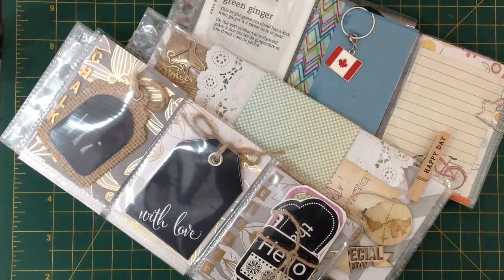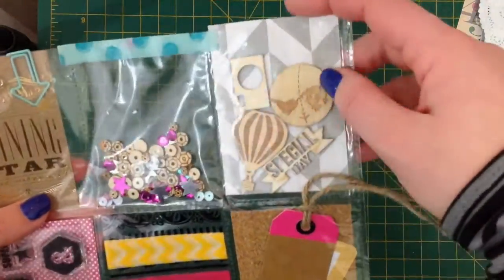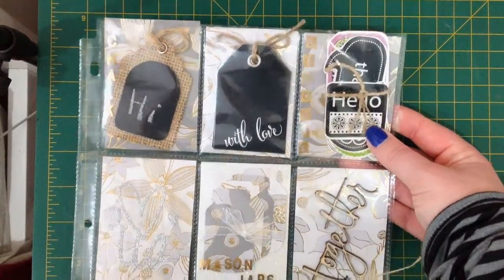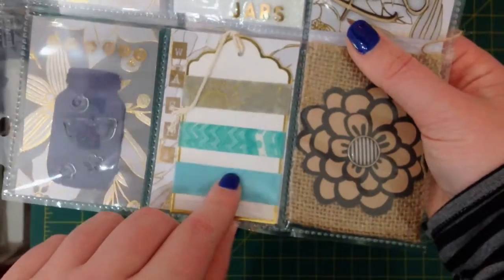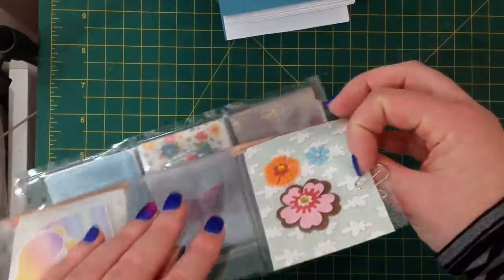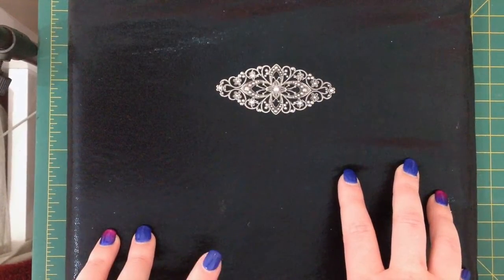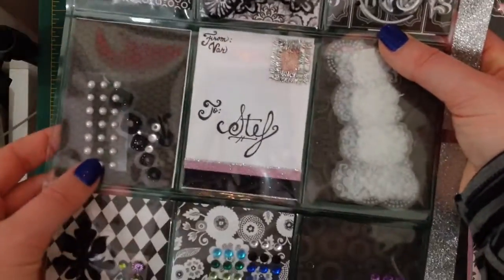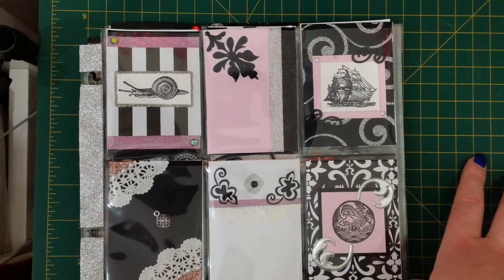Incoming Pocket Letters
A peek at some pocket letters I have received!